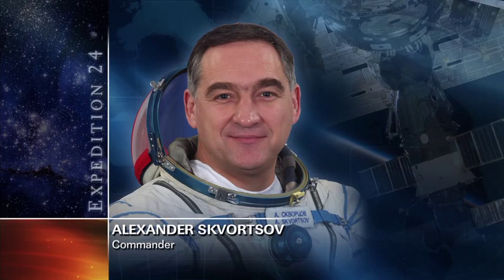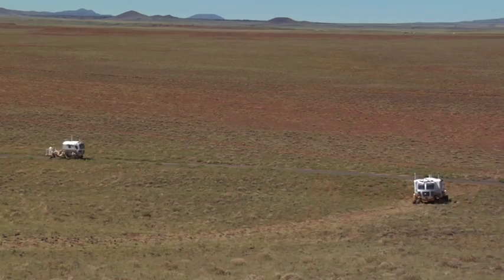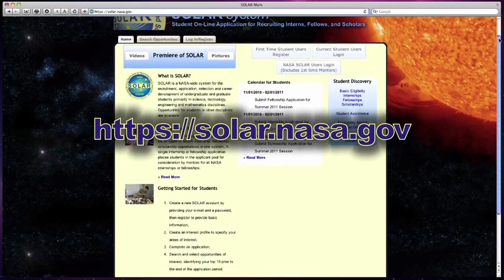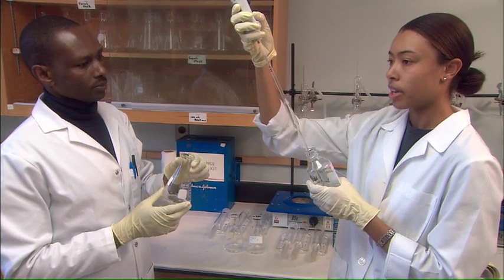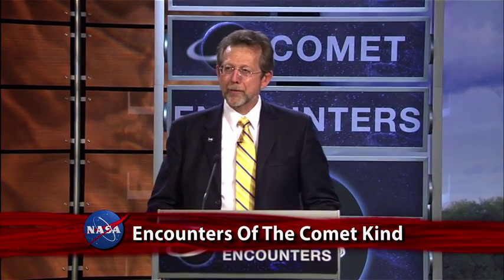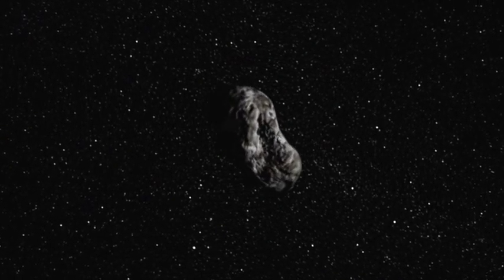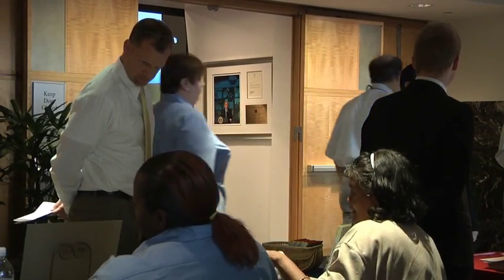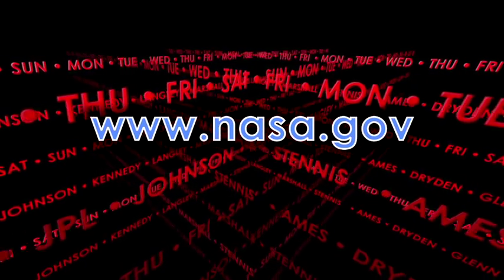Progress Docking and Desert RATS Top This Week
The crew aboard the International Space Station welcomed the latest unpiloted Progress spacecraft packed with cargo and supplies. Also, NASA engineers, scientists and astronauts spend two weeks in northern Arizona simulating a mission on the moon. Plus, celebrating comets, a meeting with two masters, and being prepared.